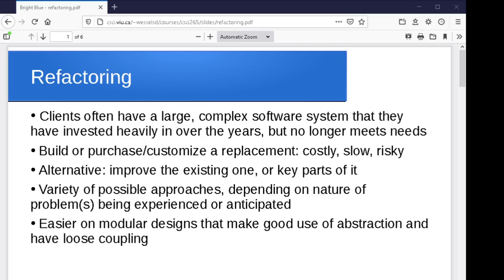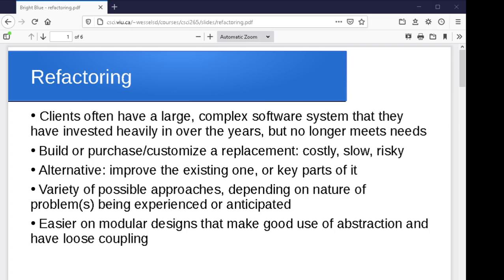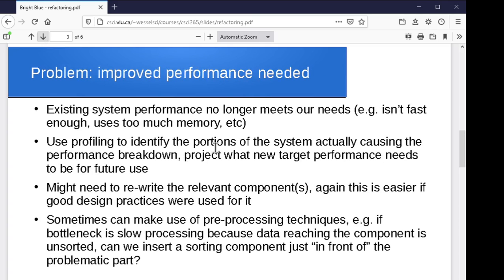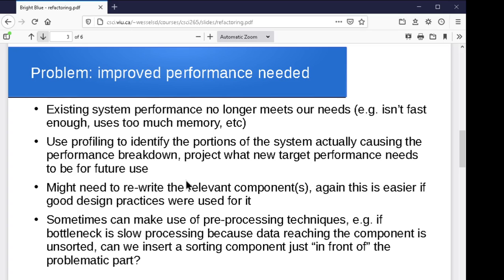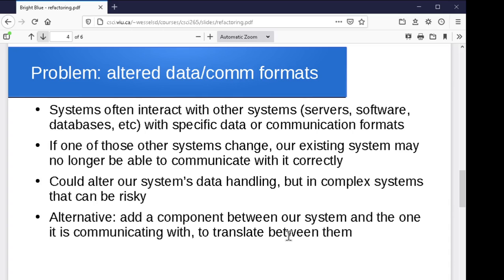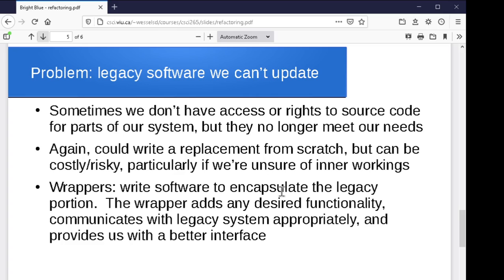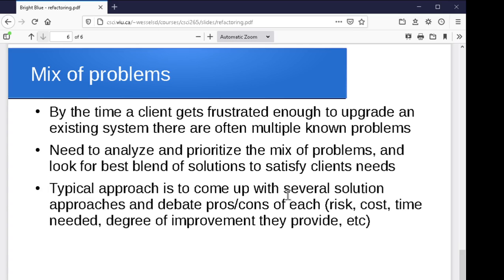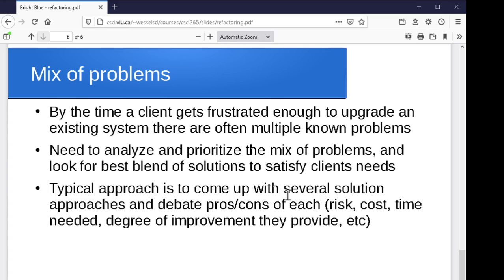Intro: software refactoring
A brief look at possible approaches to refactoring software components